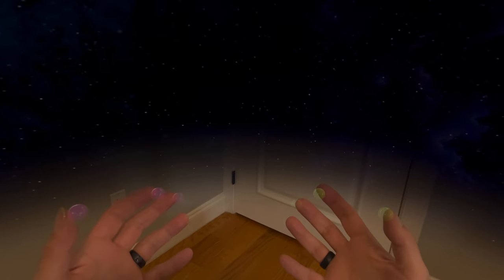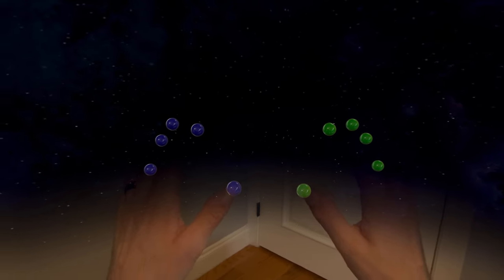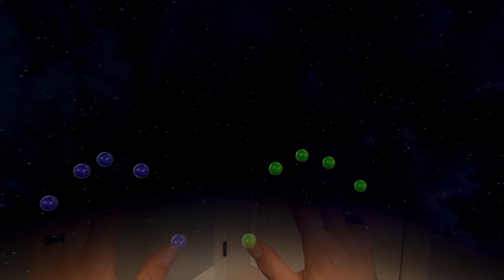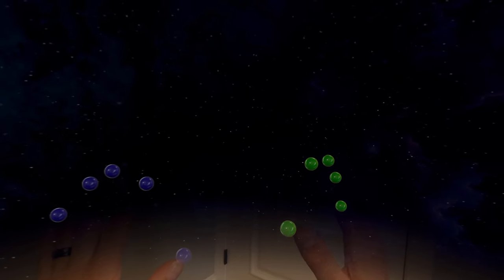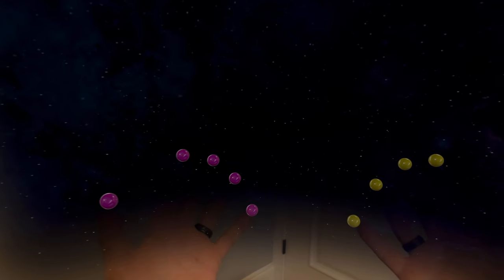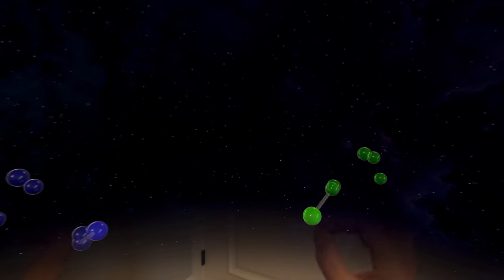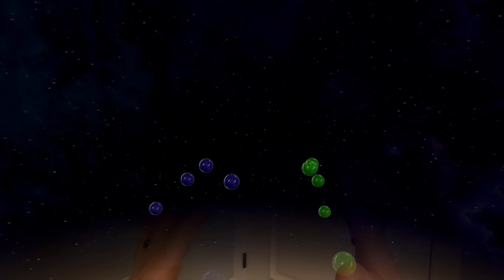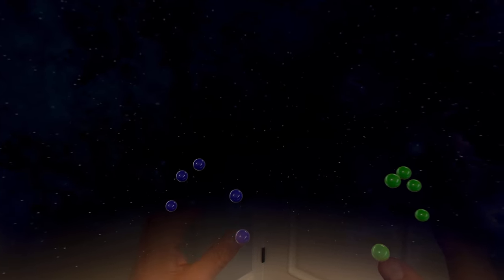Vision Pro Musical Hand Tracking - Prototype 2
Three weeks ago I created a first prototype to evaluate what skeletal hand tracking on Vision Pro is capable of.

I've experimented quite a lot more and have now added basic intentional graphics, finger tip touch detection, hand orientation and expression measurement. This video demonstrates what I'm currently thinking of, with some more gestures that I currently have no purpose for. If you have any ideas or suggestions, please let me know.